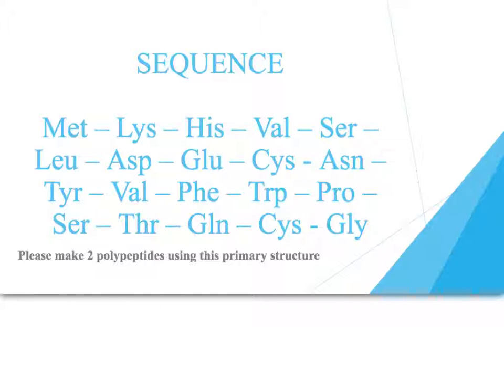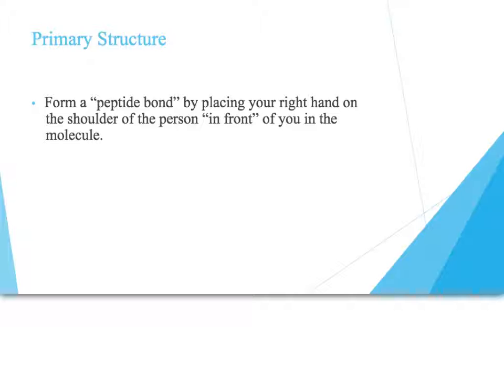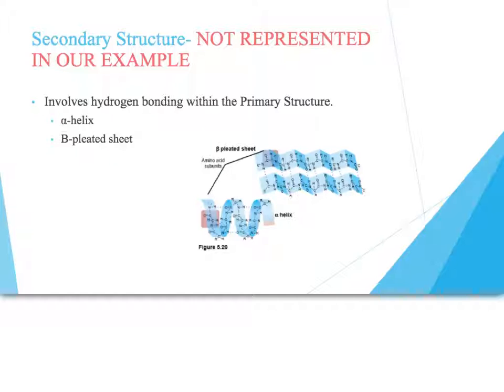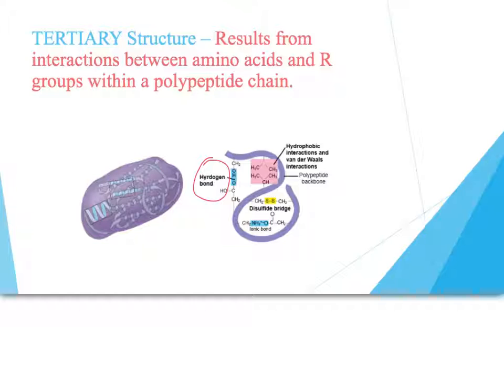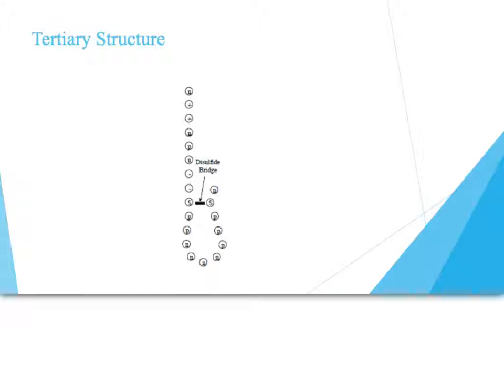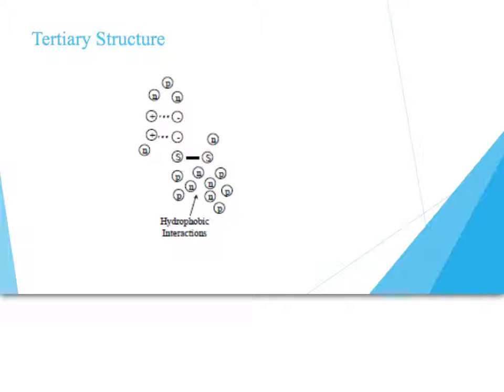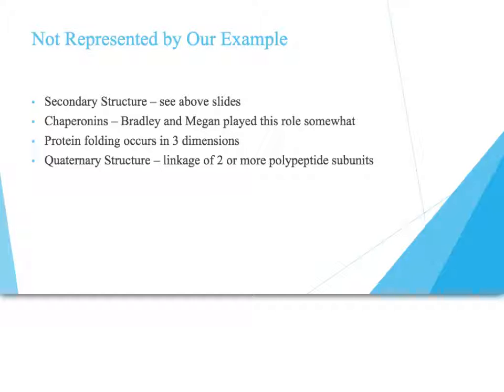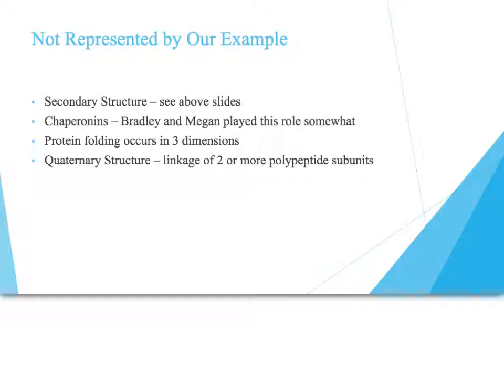Unit 1 clarifying lecture. biol 1004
Made with Explain Everything. Clarifying lecture for Biology 1004, Spring 2015, Prof. S.N. Johnson.